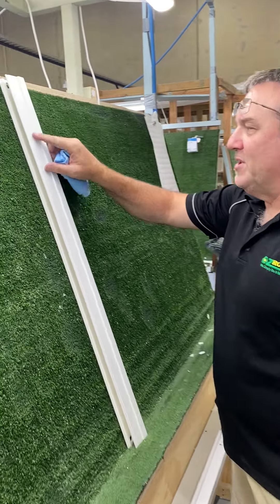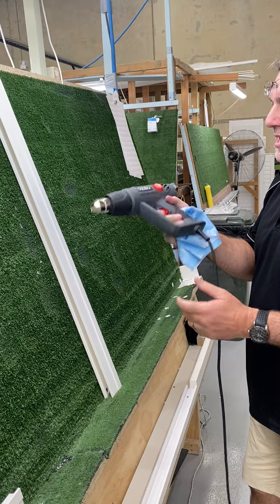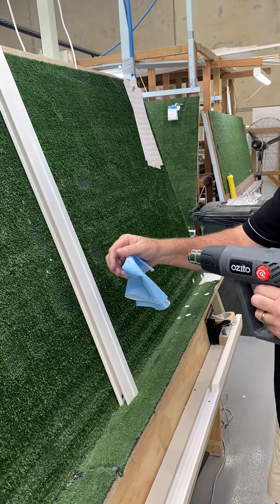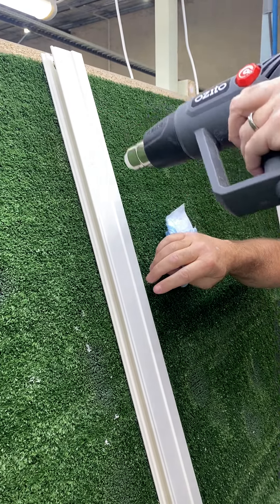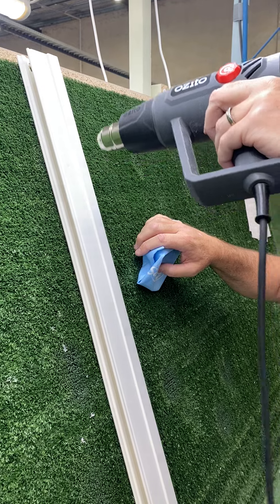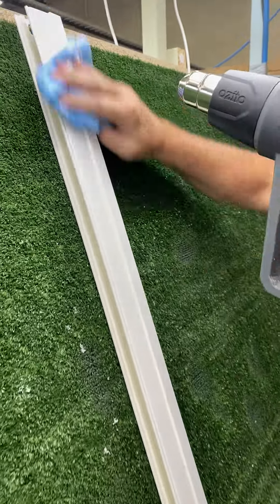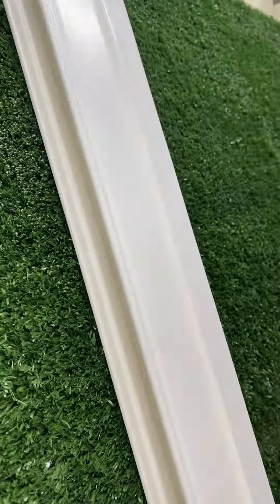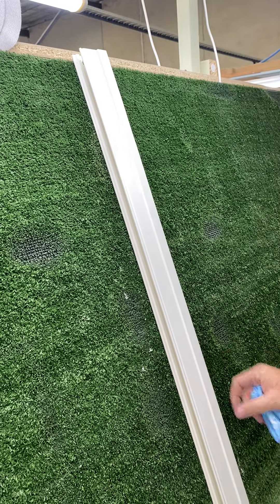INSPIRE PLANTATION SHUTTERS - Heating Out Dents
A quick tip video for removing dents from Inspire Plantation Shutter frames with the use of heat.

For more technical information or tips please describe to our channel.